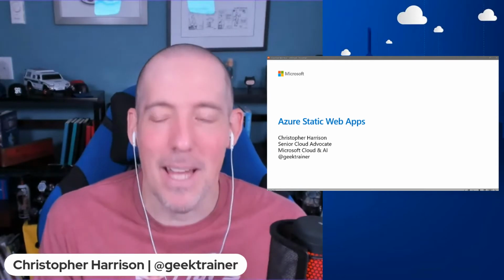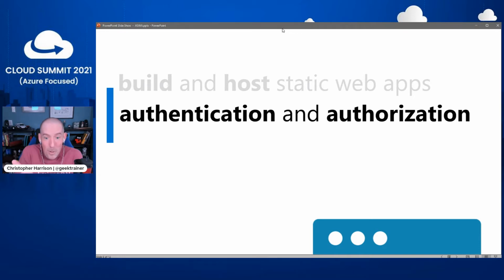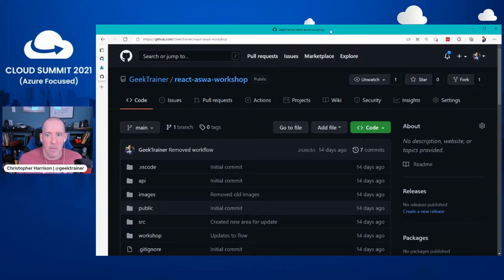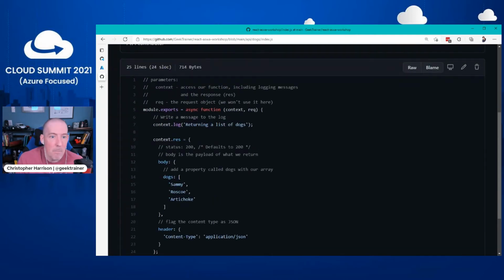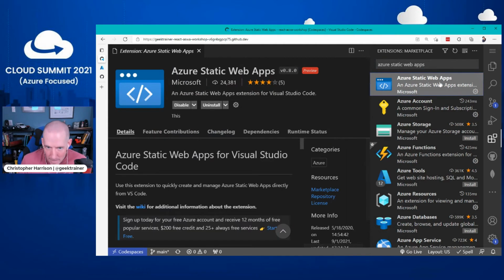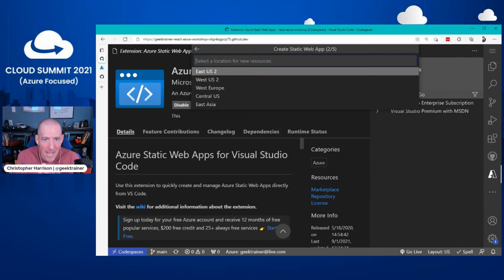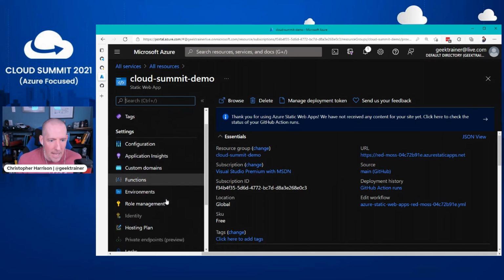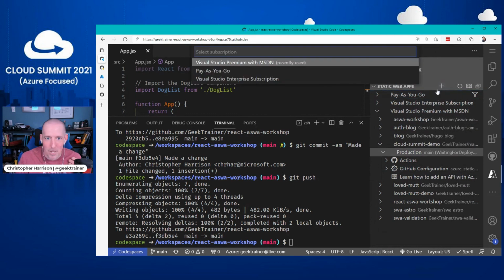Cloud Summit 2021: Hosting dynamic sites on Azure Static Web Apps with Christopher Harrison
Hosting dynamic sites on Azure Static Web Apps with Christopher Harrison